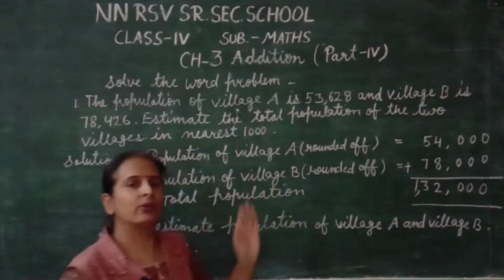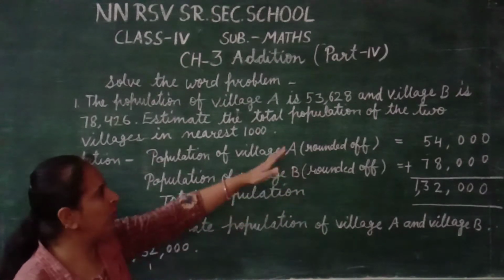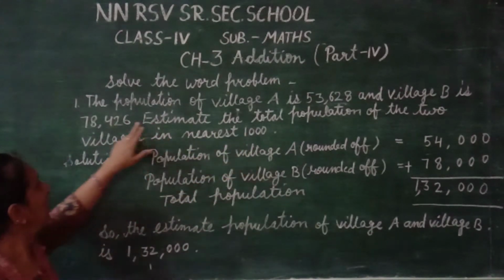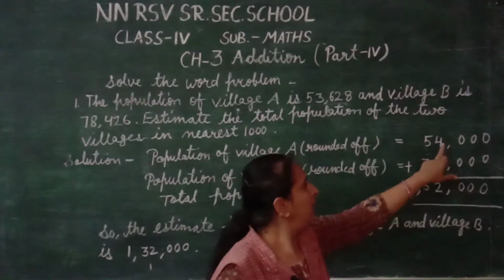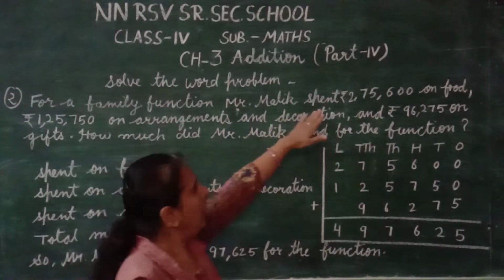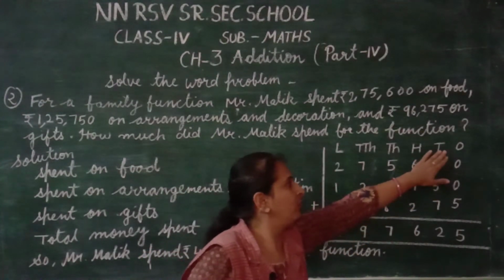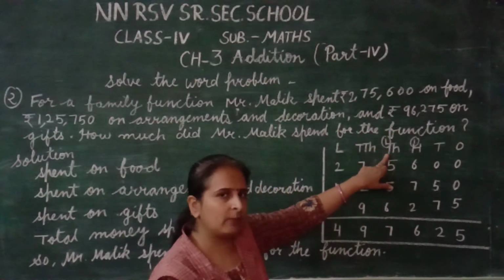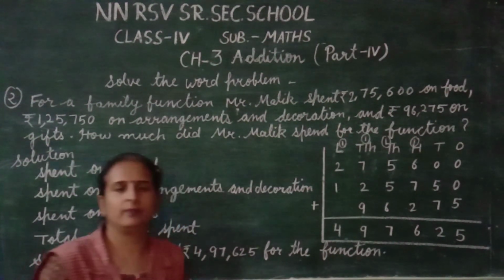Subject Maths Class 4 Ch -3 (Addition) Part - 4